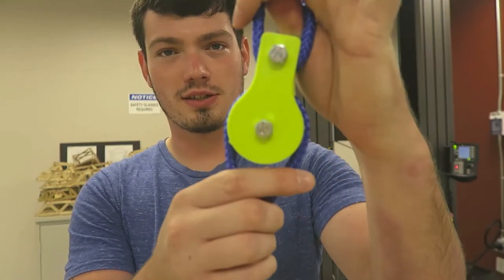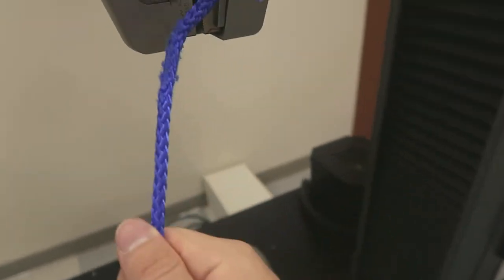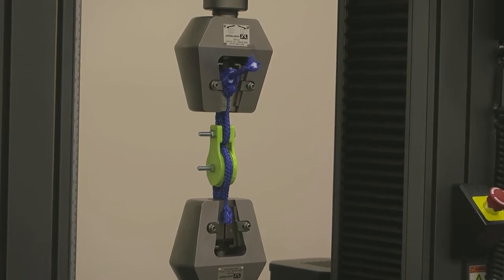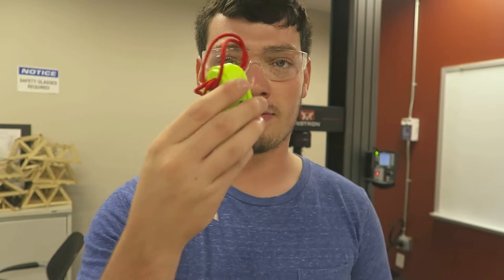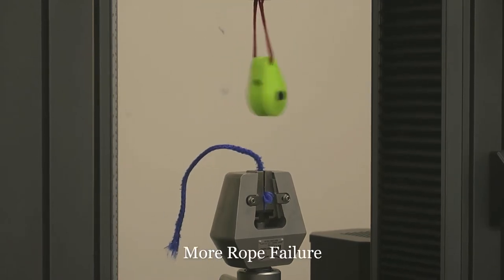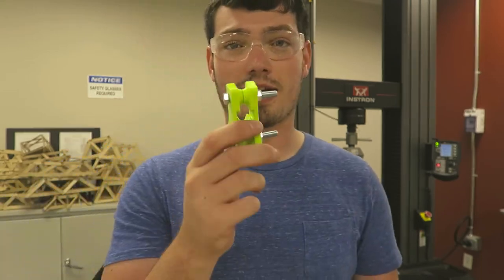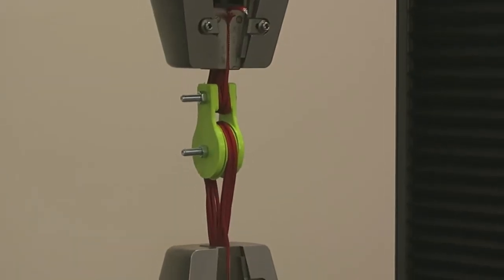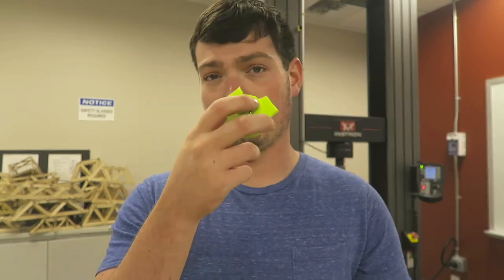Over 1200lbs on a 3D Printed Pulley???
Today we find out just how strong 3D printed pulleys are. They were all printed on 75% infill here are the links to them.